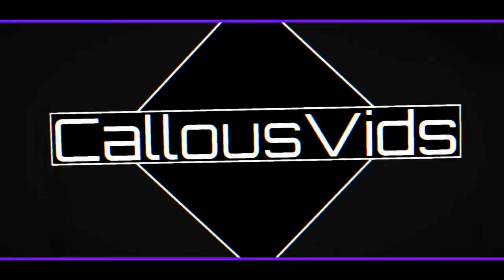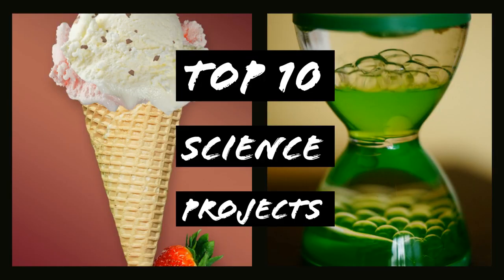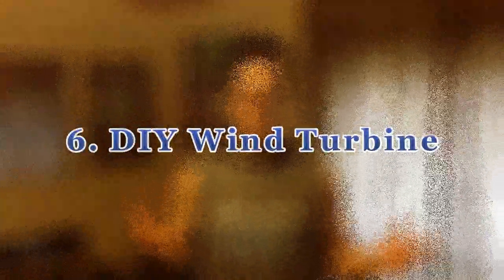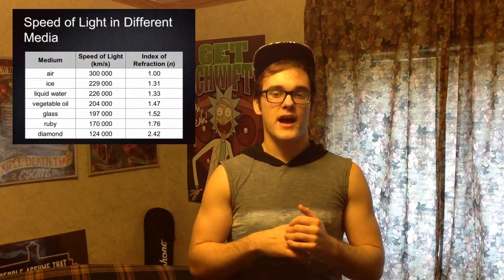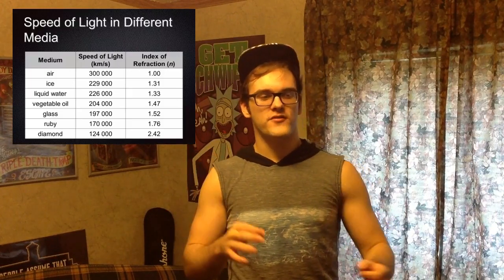Top 10 Science Projects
These are my top ten science project ideas for everyone from grade school to college! Hope you guys can find something useful or entertaining in my videos